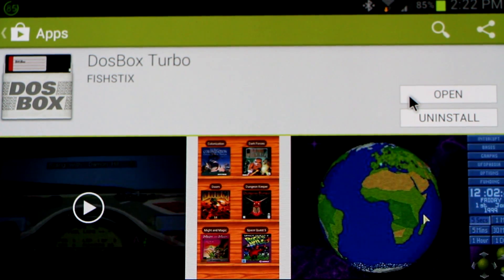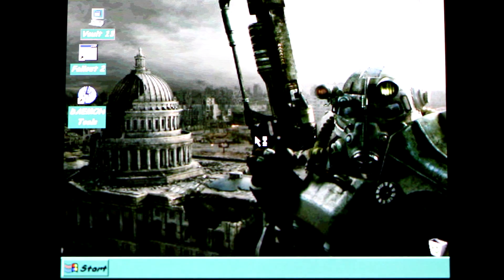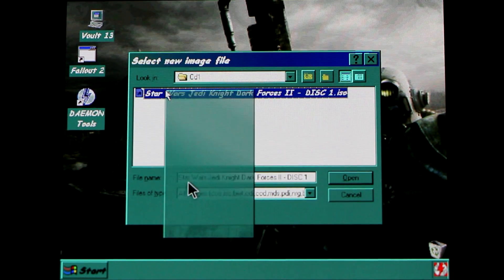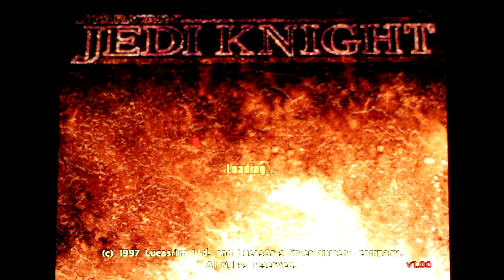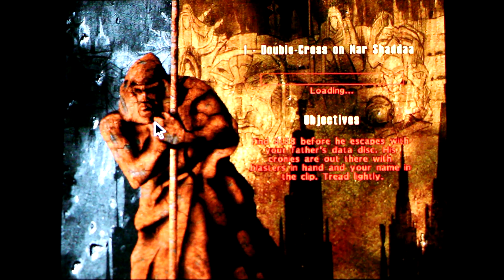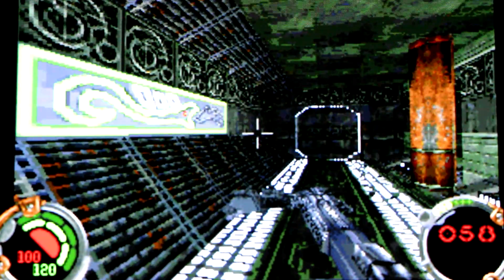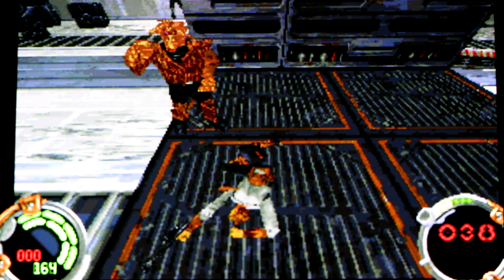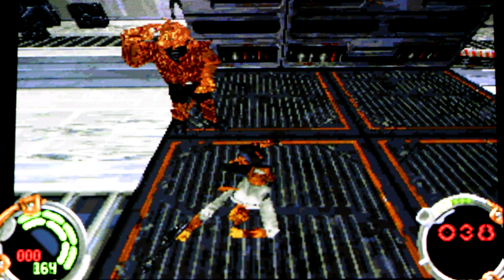Star Wars Jedi Knight: Dark Forces II on Android with DosBox Turbo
Here is an exclusive preview look at the my upcoming PC Gaming for DosBox Turbo project. Today we will be playing the classic 1997 game Star Wars Jedi Knight: Dark Forces II with CD support. This is a test of DosBox Turbo build 2.1.3 Beta2 and does not yet represent the final level of performance.

Gameplay Starts@6:23

Device used: Galaxy Note 2
Build: DosBox Turbo build 2.1.3 B2
Game tested: Star Wars Jedi Knight: Dark Forces II (Retail CD's)

[Guide+video] How to Play PC Games on Android with DosBox Turbo (XDA Forum thread)

How to Play Fallout 1 and 2 on Android [XDA]

How to Play Fallout 1 and 2 on Android [No Mutants Thread]

 [Port] Doom 3 on Android! XDA Thread By Traybourne